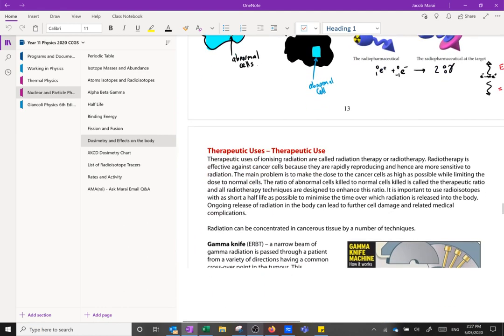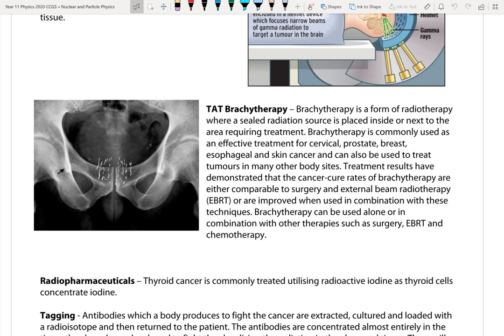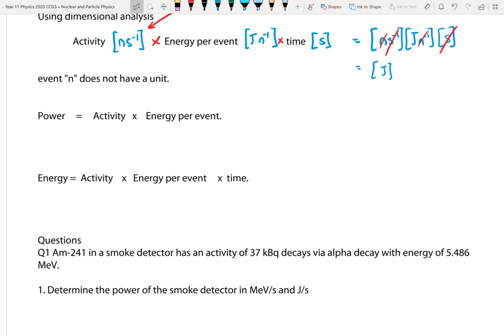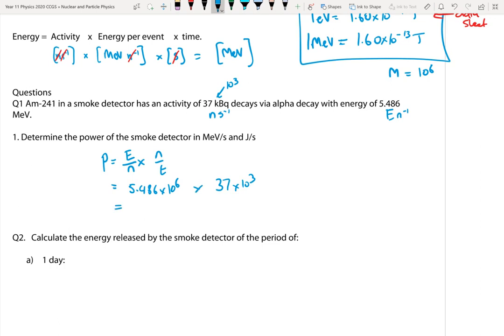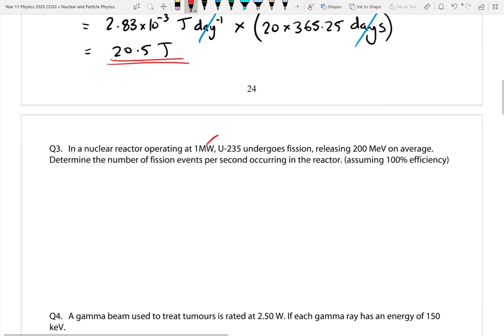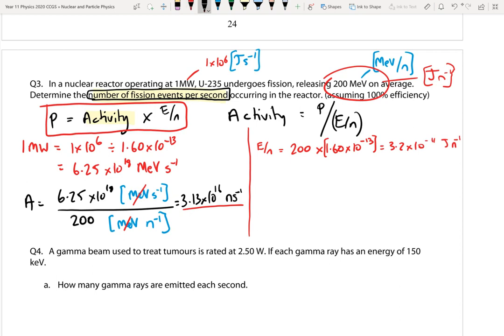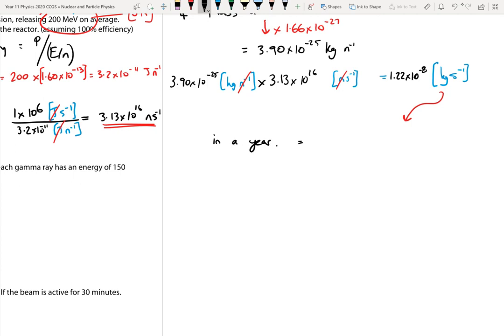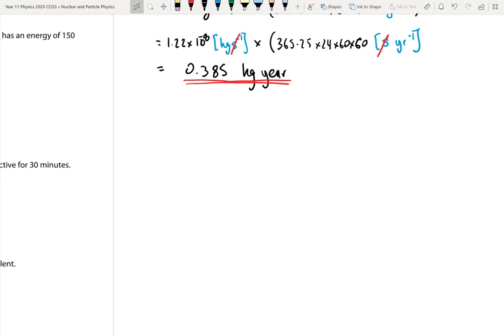Year 11 Physics Nuclear and Particle Lesson 9